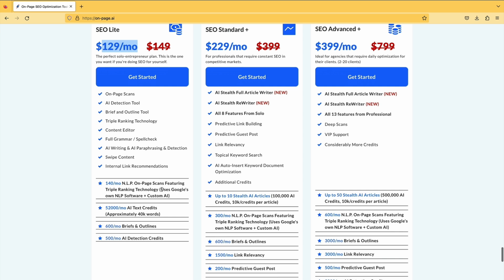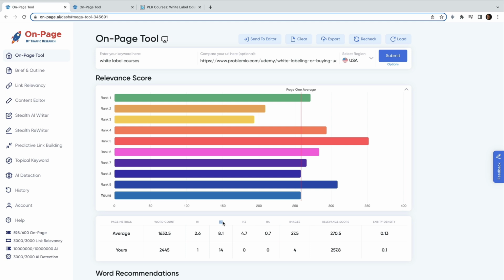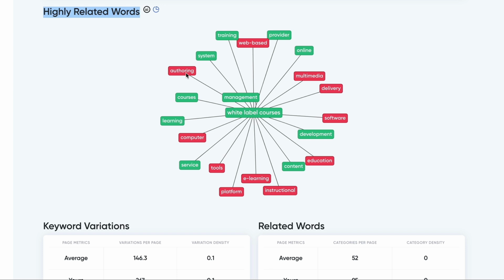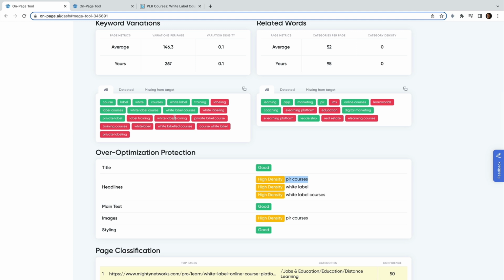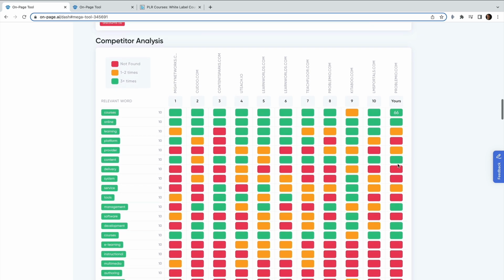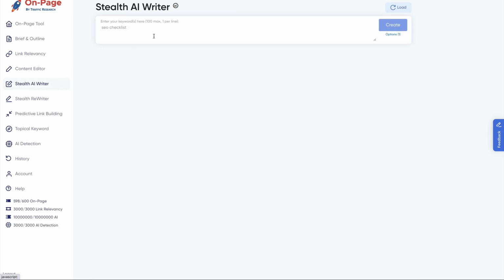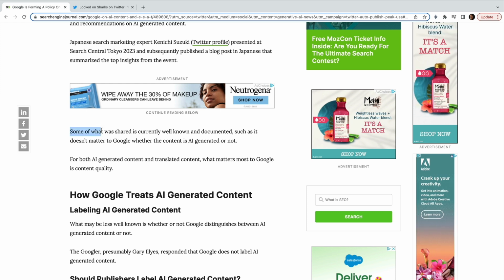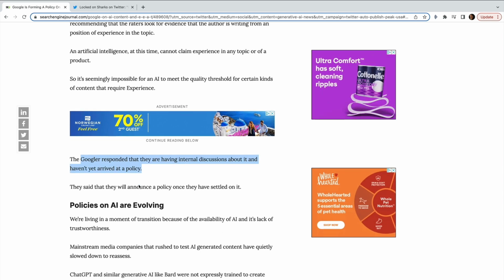FULL COURSE: On-Page SEO AI With On-Page.ai To Test Existing Pages And Generate SEO-Friendly Content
Boost your SEO strategy and take control of your rankings with my step-by-step tutorial! In this video, I’ll show you how to transform your on-page SEO in just 2 hours using cutting-edge AI tools that deliver actionable insights directly from Google’s own NLP software. Whether you’re looking to start a business, optimize your business plan, or make money online by improving your site’s visibility, this course will arm you with the knowledge to outshine competitors and enhance your business strategy.

This isn’t just theory—I’ll walk you through using an advanced tool to identify keyword opportunities, refine key performance indicators (KPI), and improve your website content for real, measurable results. Learn how to optimize your site page by page, increase relevance without overstuffing keywords, and leverage AI to create content Google loves. With these strategies, you’ll know exactly where to focus your efforts to rank higher and achieve your entrepreneurship goals.

Take my course to unlock the secrets of SEO success and gain the competitive edge you need. Start optimizing smarter, not harder—your website and business deserve it. Here’s to your success in making meaningful progress online!

CHAPTERS:
00:00 - Intro
01:46 - Onpage.ai Pricing Plans
03:46 - How to Use Onpage.ai Effectively
10:24 - Onpage.ai Word Recommendations for SEO
16:53 - Improving On-Page SEO Techniques
19:07 - Understanding Over-Optimization
24:30 - Page Classification for SEO
26:18 - Conducting Competitor Analysis
30:06 - Course Content Suggestions for SEO
36:35 - Managing Content Freshness for SEO
42:17 - Using Content Freshness to Your Advantage
44:10 - AI-Generated Content and Google Detection
46:55 - Google's Policy on AI Content
49:58 - Creating AI Content that Ranks Well